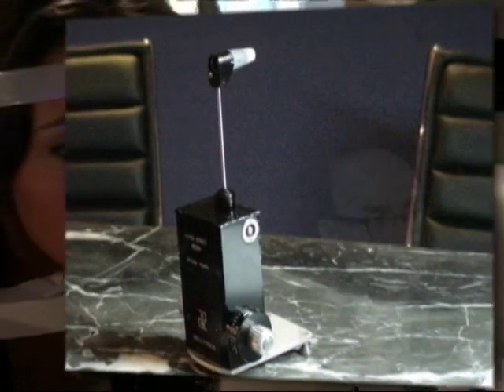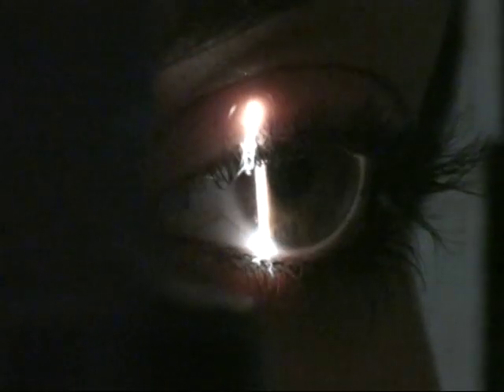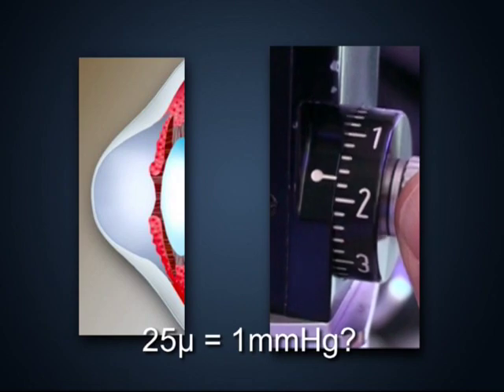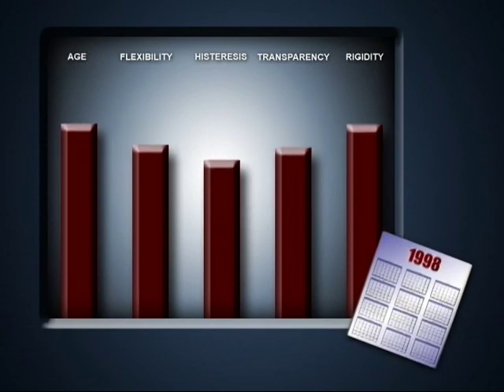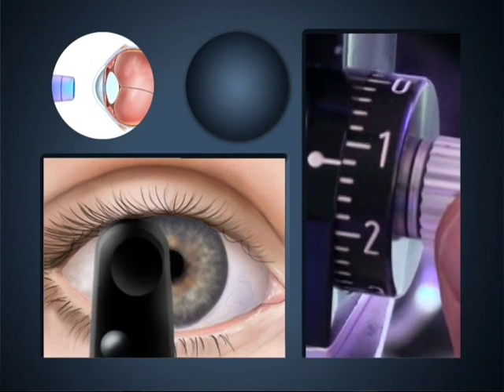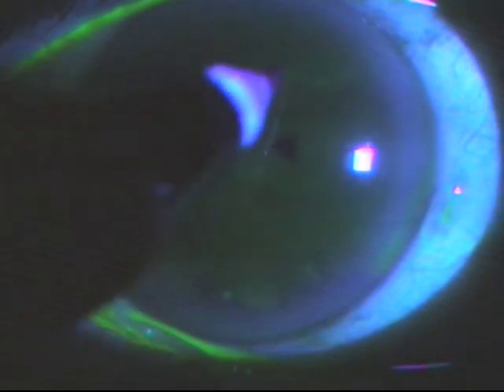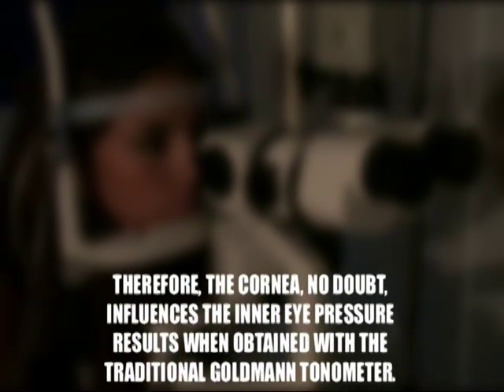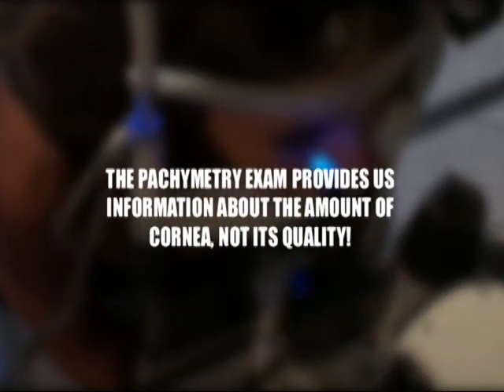IOP X Cornea : Which one is Goldmann's tonometer best friend?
This video describes the relevance of the corneal biomechanical properties in doing the traditional  Goldmann Applanation tonometry. It compares the behavior of the tonometrer when examining different corneas and the importance of checking where does the tip touch the cornea.